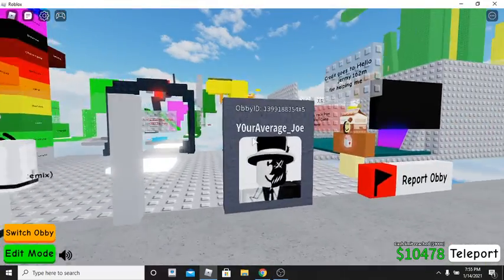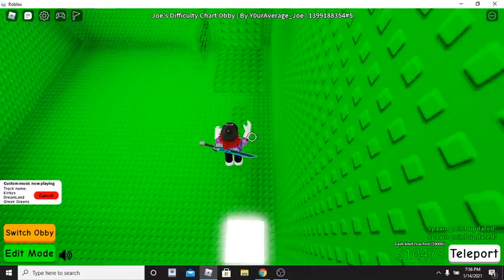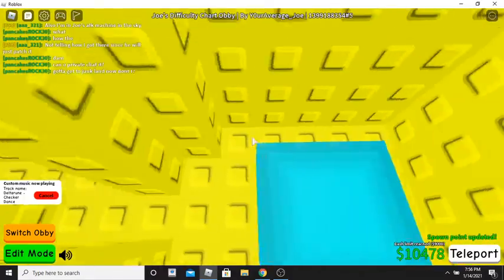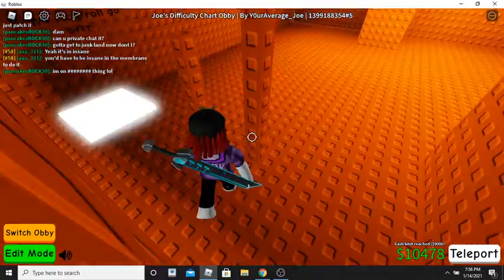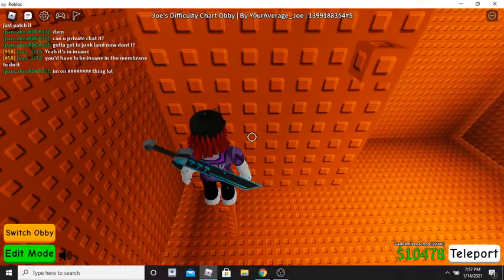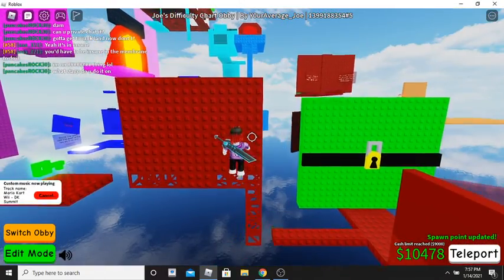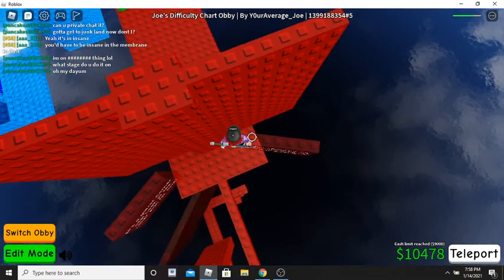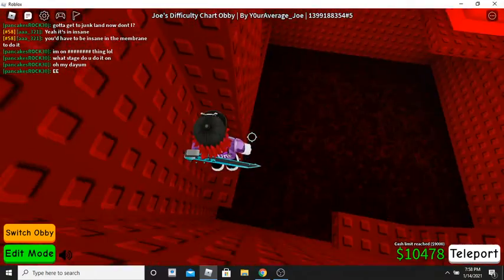getting to remorsless on YOurAvrage_Joe difficulty chart! (popular)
YAAAA BOOOIII!